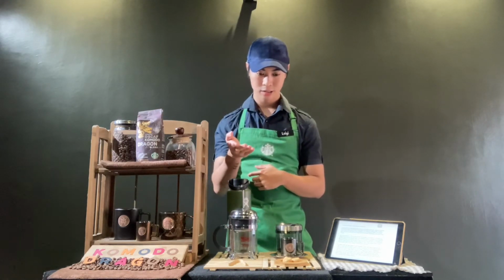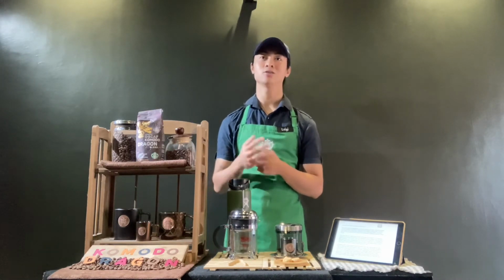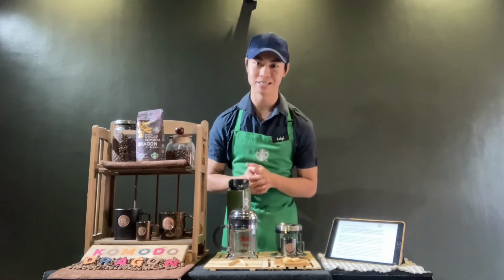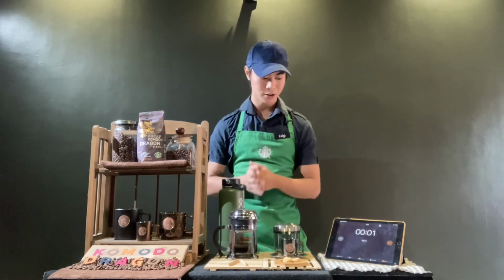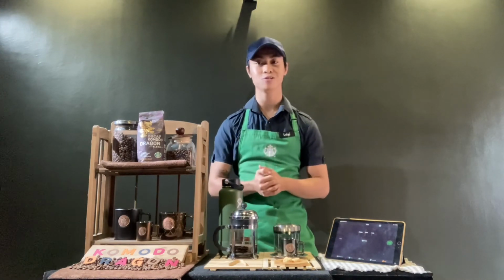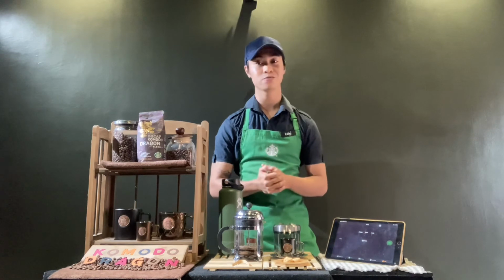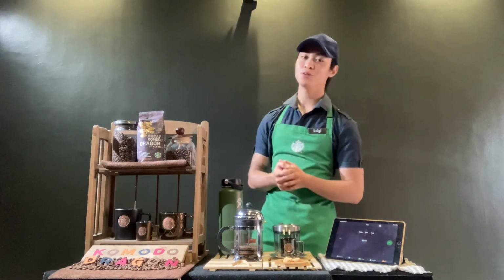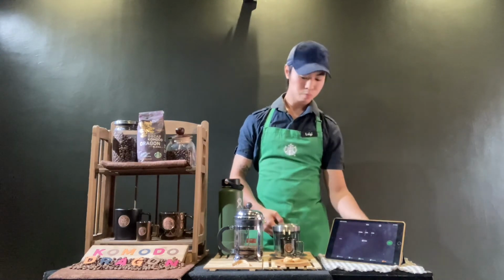Our Coffee Expertise (Luigi Tolentino)